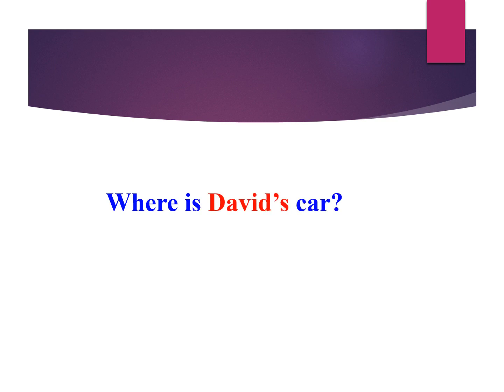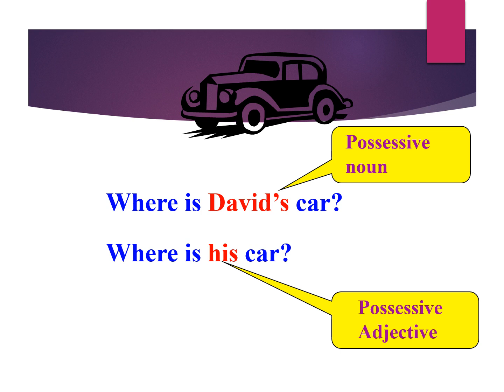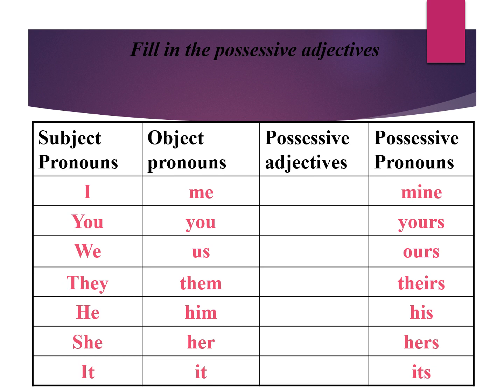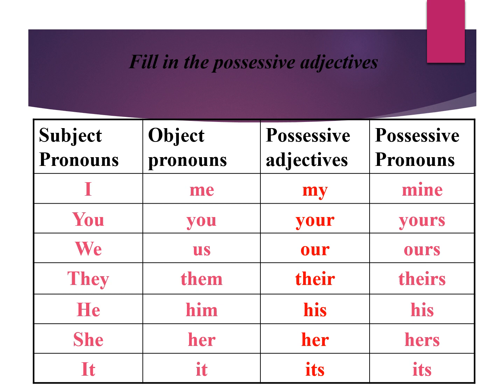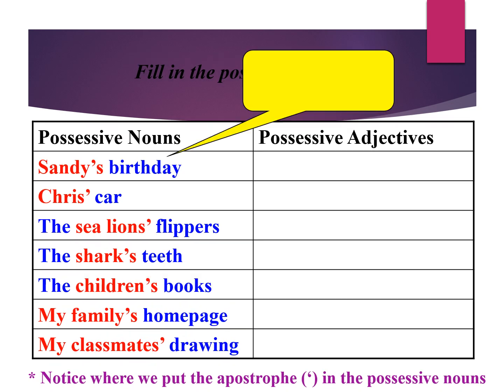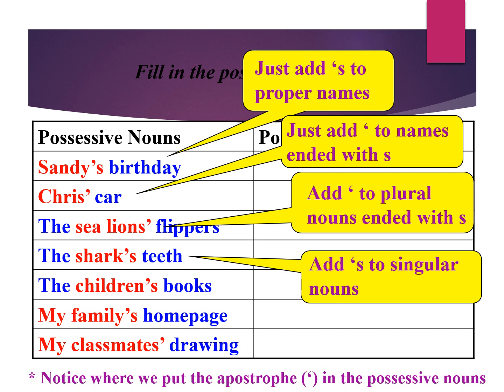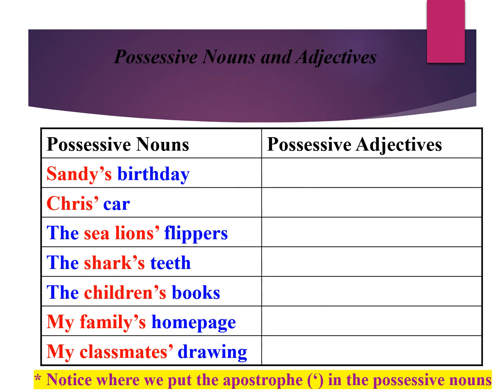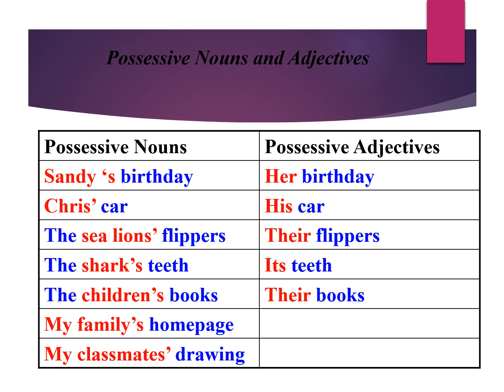Possessive Nouns and Possessive Adjectives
Este video muestra la diferencia entre Sustantivos posesivos y adjetivos posesivos.

This video shows the difference between Possessive Nouns and Possessive Adjectives.